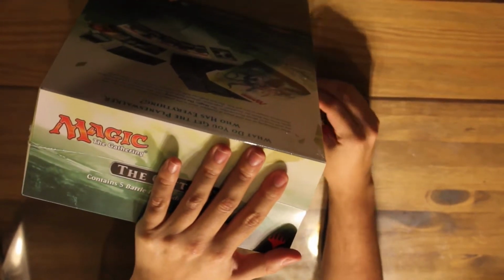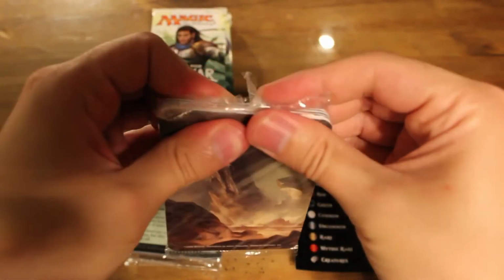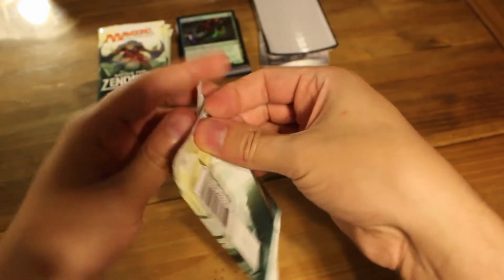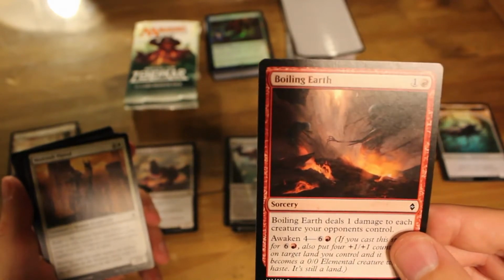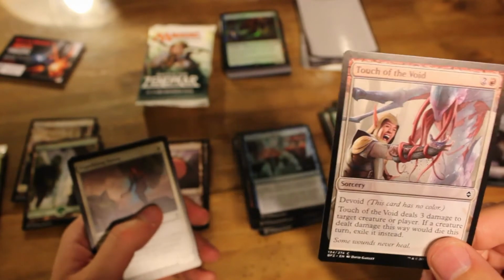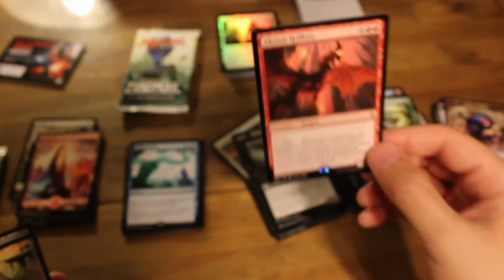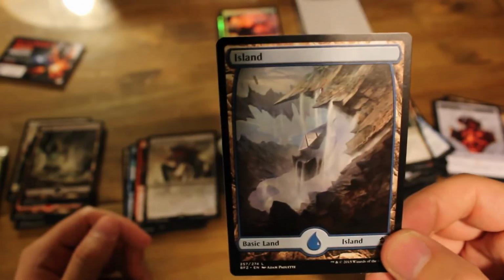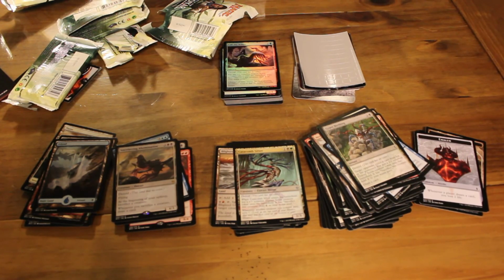The 2nd Greatest Magic The Gathering Box Opening Ever!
Meet Willie Tugher! He's searching for himself, lost in the sea of identity that is social media. Watch as he sails the ocean of YouTube in search of an anchor... and other sailing metaphors.

2015 MTG Magic The Gathering: The Gift Box Opening: Battle for Zendikar

Hi! My name is Willie Tugher. Just thought I'd give this youtube thing a try. I will provide dedication to craftsmanship in a sea of mediocrity.

- Willie Tugher